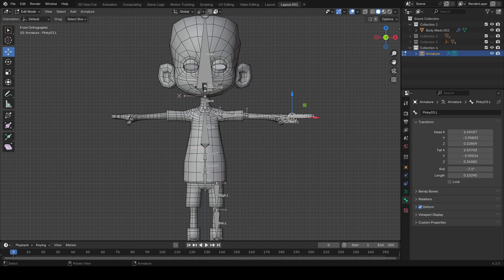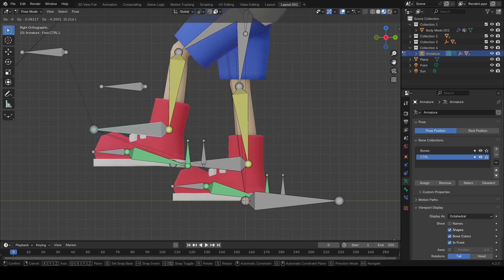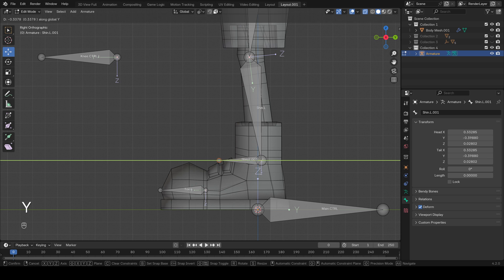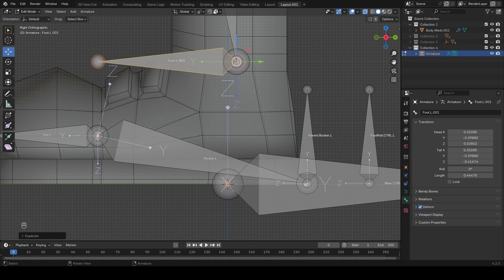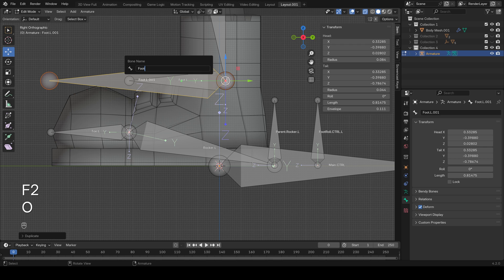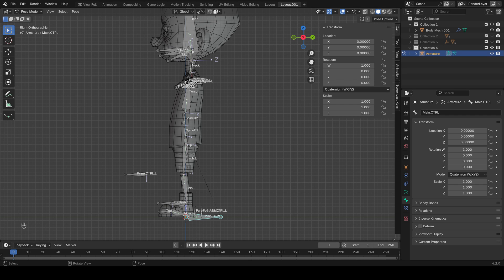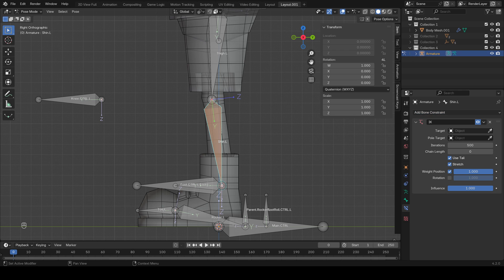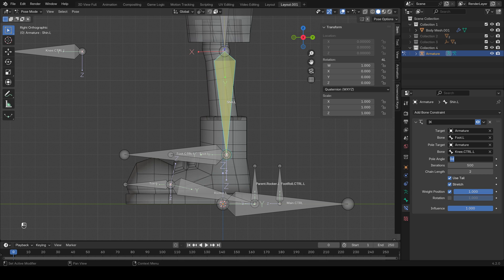Blender 3D Advanced Rigging Part 2: Foot Roll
Blender 3D Advanced Character Rigging Part 2 of 7